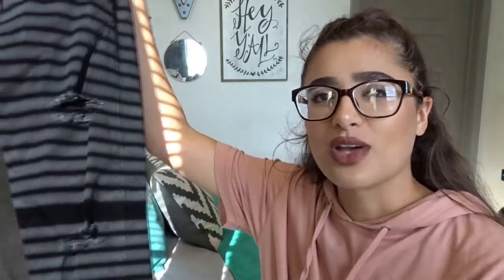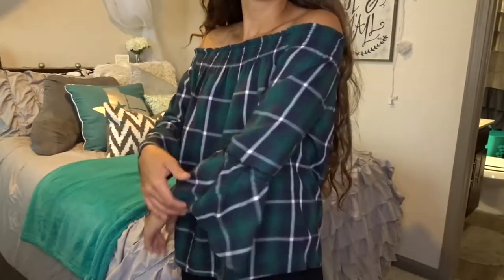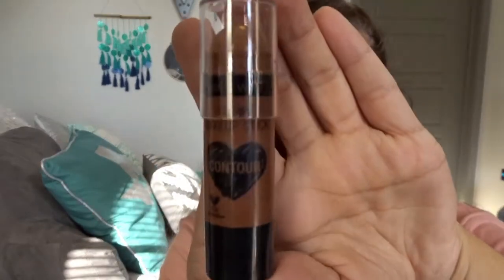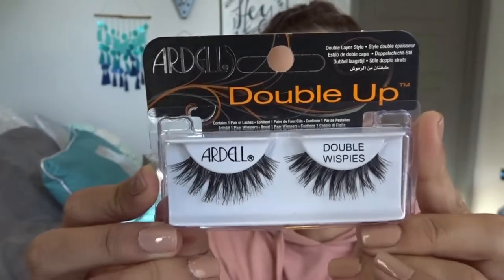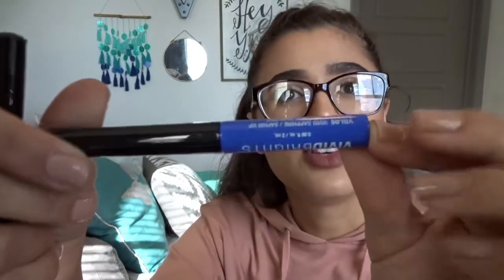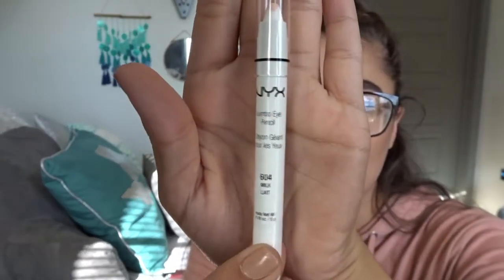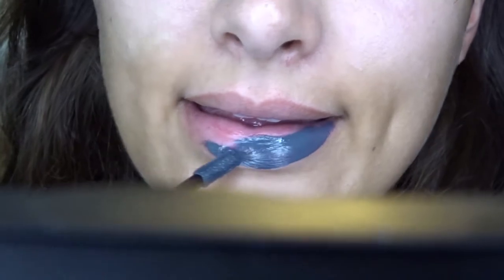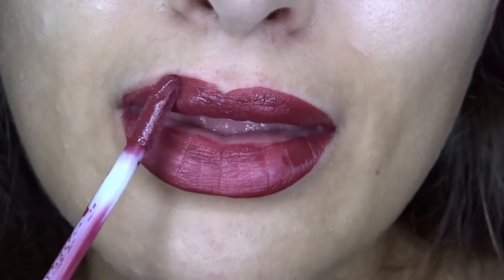Mini Makeup & Clothing Haul | Ulta and TJMaxx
Hey guys! Today I'm bringing y'all a shot makeup and clothing haul of a few things I picked up last week. So sorry I didn't upload last week, but I will be uploading multiple time this week to make up for it! Look forward to some Halloween makeup looks! Let me know if you have any requests! Love ya'll!